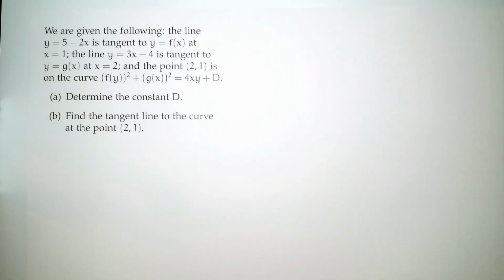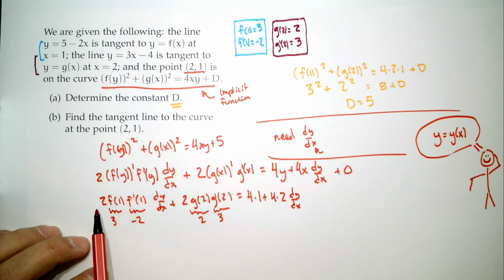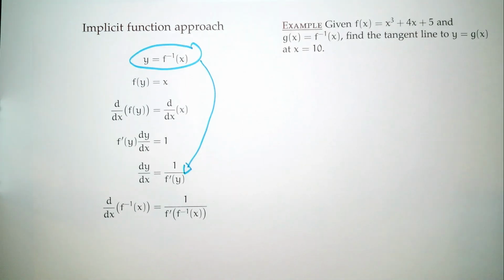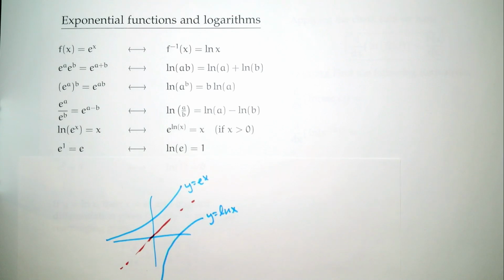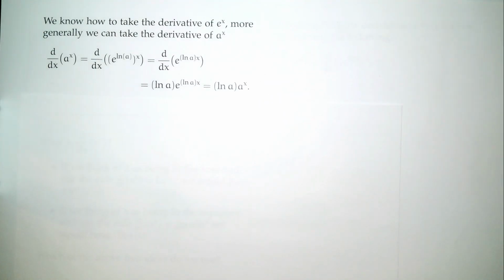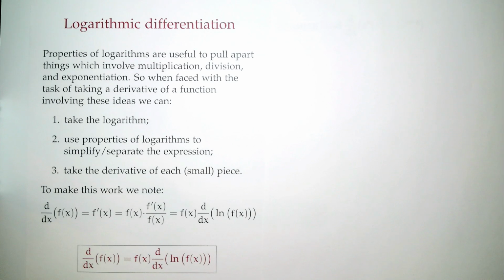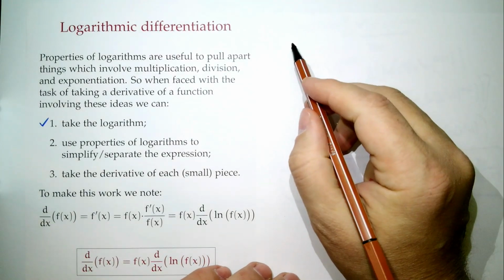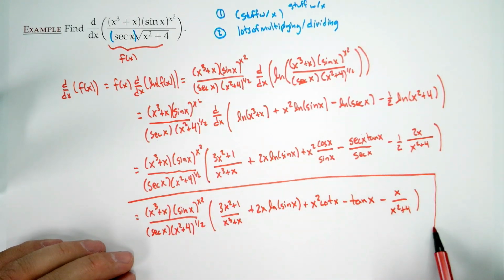Calculus 1, Session 17 -- Derivative of inverse; logarithmic differentiation